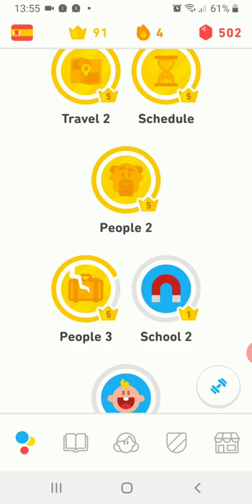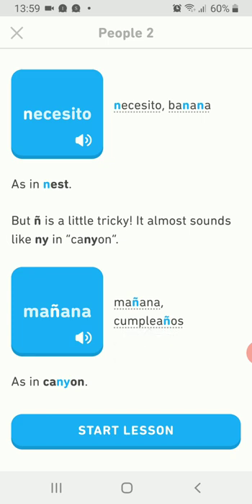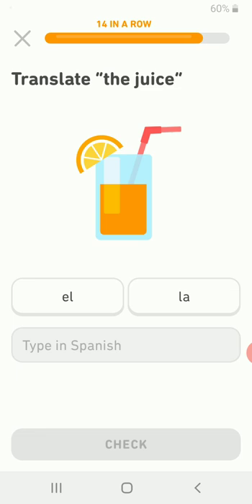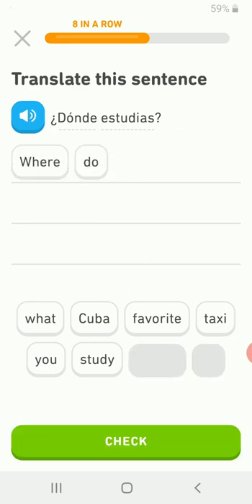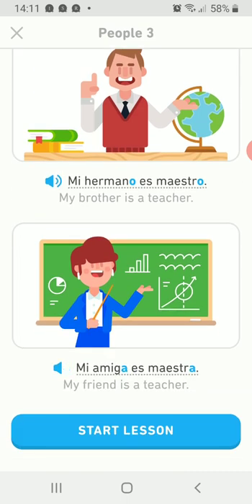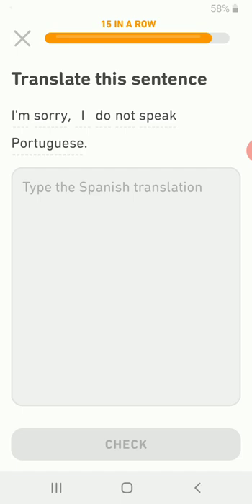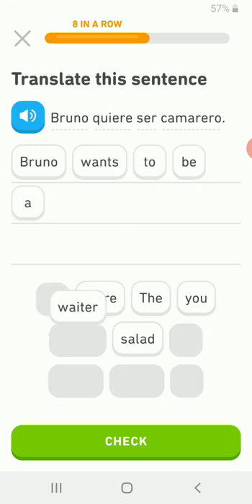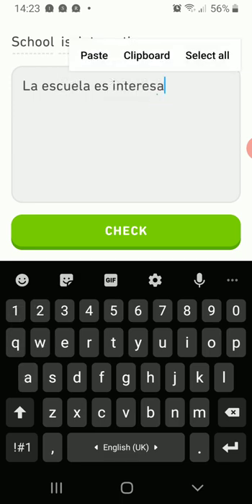🇪🇦 Spanish Language Learning, Lesson 14, People 2 and 3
The sound on Spanish

📌It is important where is the stress is you want to speak with the right accent! In Spanish usually the accent is on the syllable just before the last! If there is no accent mark and the word ends with a consonant other that an n or an s, then the stress is on the last syllable.
📌The phonetic system is quite easy in Spanish but it also has some irregularities. The "v" of "viernes" is pronounced as "b" and the "b" of "libro" is pronounced as "v" in English. Another example is the verb to write in Spanish "escribir"! The "b" is pronounced as a "v". The verb to work , "trabajar" is also pronounced as if the "b" was a "v".

Don't forget about palatalisation! Some consonants can sound softer, for instance, " ñ " , this is the letter "n" with a tilda on too , "~" . It sounds like the phoneme "ni" ! Examples are , mañana , niño , españa !

Another interesting aspect in the Spanish phonetic system is the double "ll" which sounds like "y".

📌 In Spanish we don't need to use "a" when we are talking about occupations or professions. In English we say , "I am a waiter" but in Sapnish it's "soy camarero" !

📌 Here are  some proffesions
The medic - el médico , the teacher - el maestro , the firefighter - el bombero